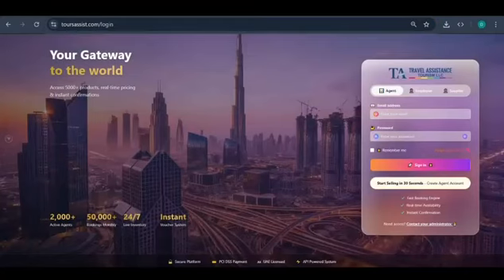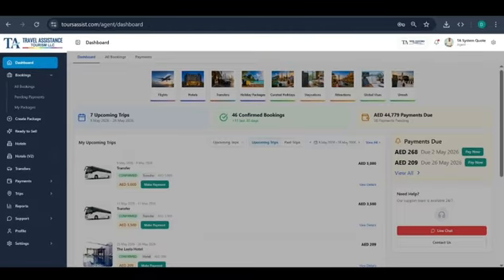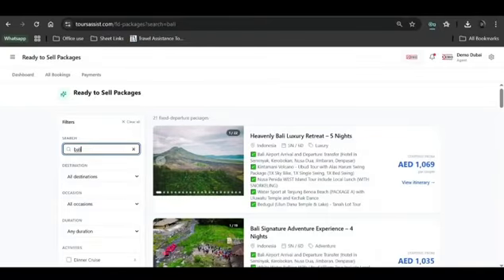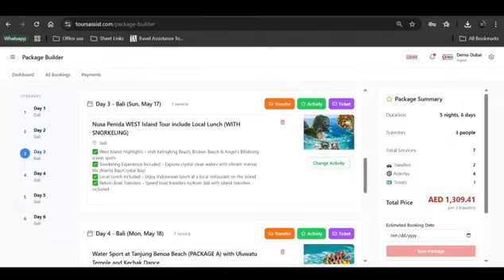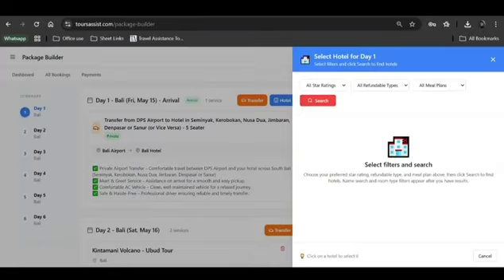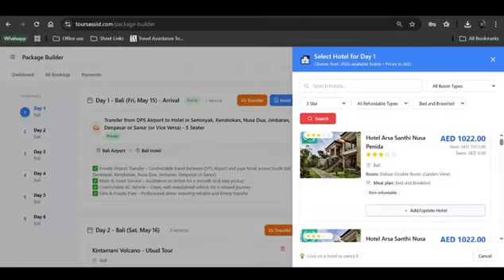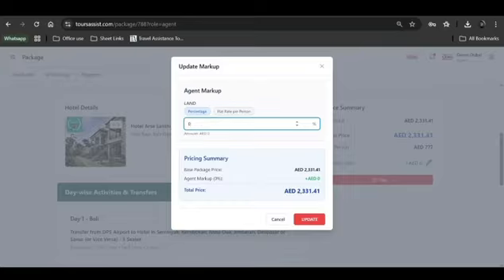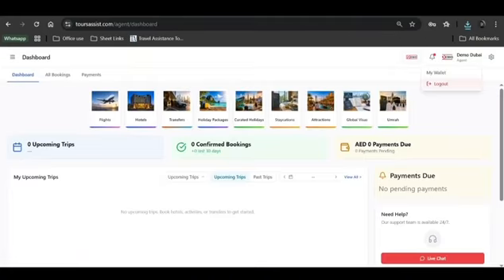ToursAssist Tutorial for the Travel Agents travelagents b2btravel #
Travel Assistance Tourism LLC !!!

Discover amazing travel destinations, unforgettable experiences, and hassle-free tour packages with our expert travel services. From desert safaris and city tours to international holiday packages, visa assistance, and customized travel plans, we help make every journey memorable.

Listed services are available on the platform:

✔️ Tour Packages with 50+ Countries
✔️ International Holiday Packages
✔️ Global Visa Assistance
✔️ Hotel Reservations
✔️ Flight Bookings
✔️ Attractions Ticket
✔️ City Sightseeing Tours
✔️ Build your own Holiday Packages

📍 Headquartered in Dubai, UAE | Tech support office UK - London